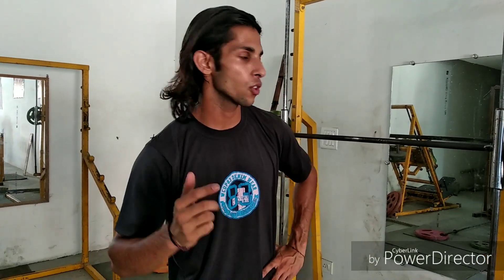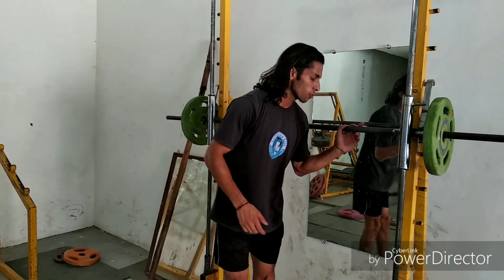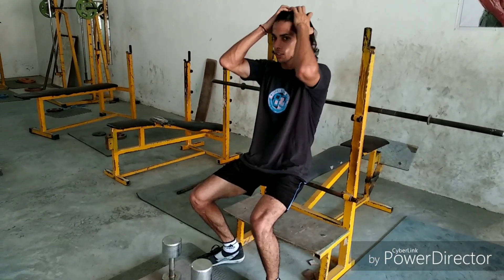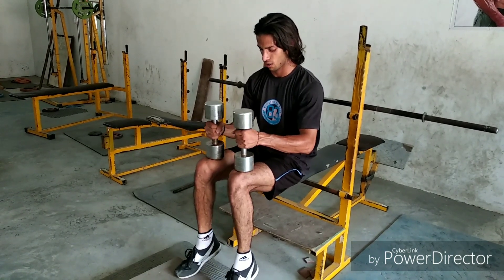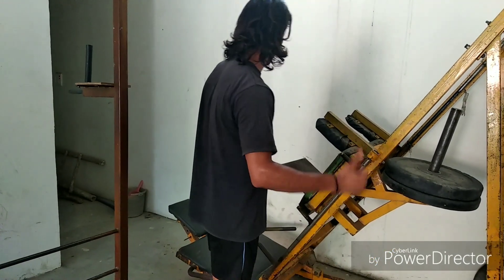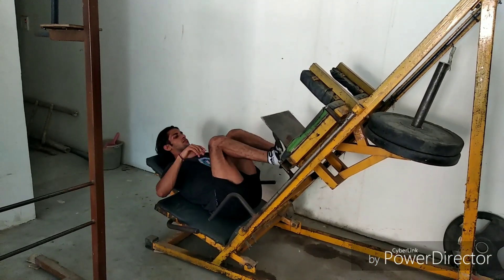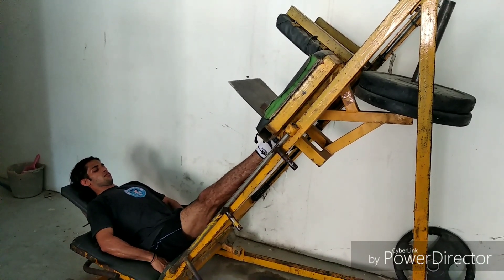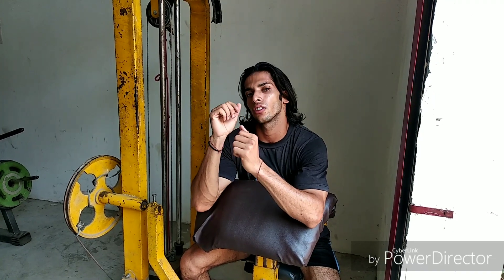Calf exercise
Welcome to ArtofbodyAB

Hi friends im anil saini im a fitness motivater.

This video based upon how to make lean calves with this 3 top exercise.
1.calfs rises on Smith machine
2.seated calfs presses with dumbbells
3.calfs presses on leg press machine

About channel...

Hi friends it's a fitness channel here you can get some tips of fitness diet plans and workouts